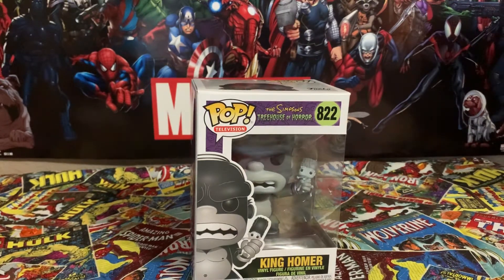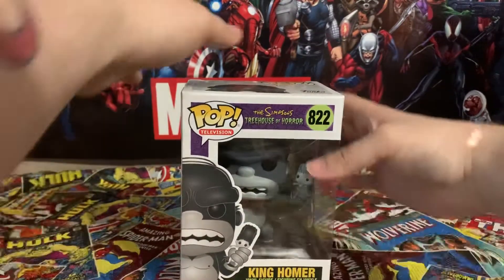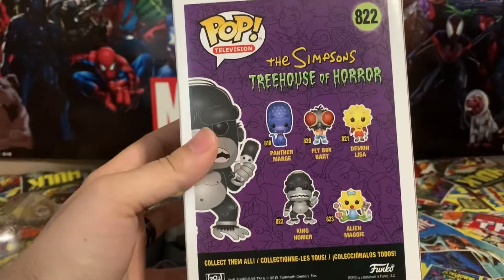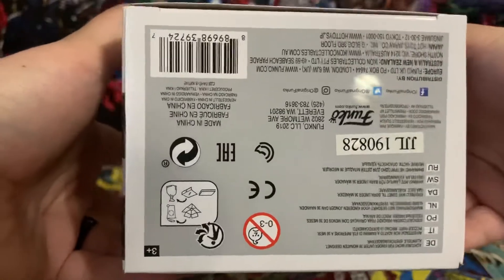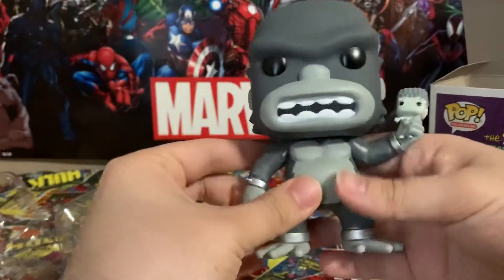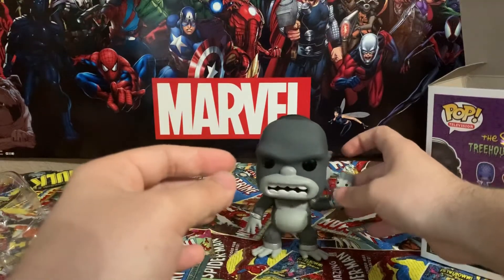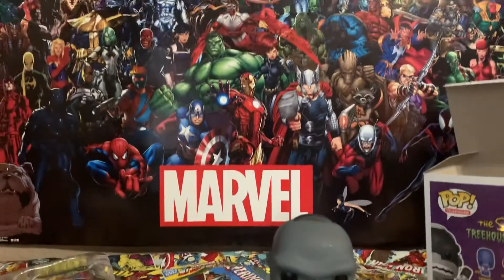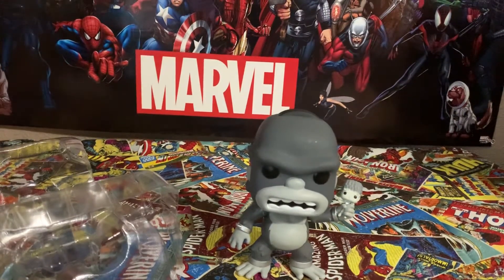Review of King Homer funko pop